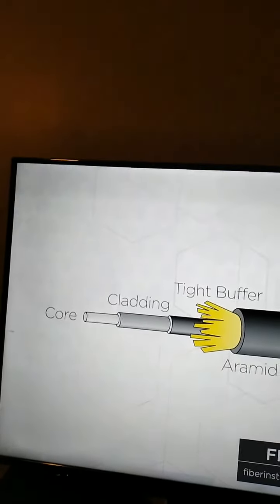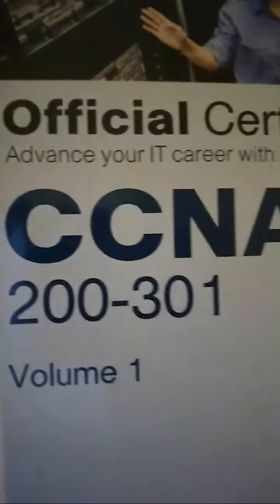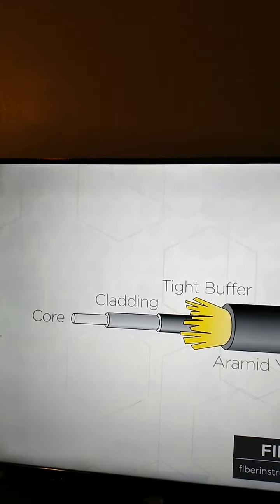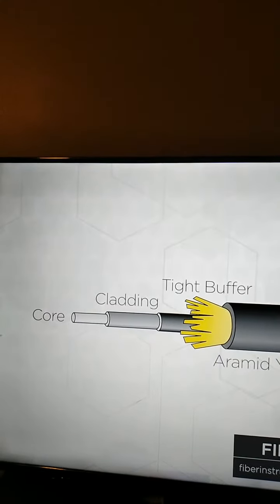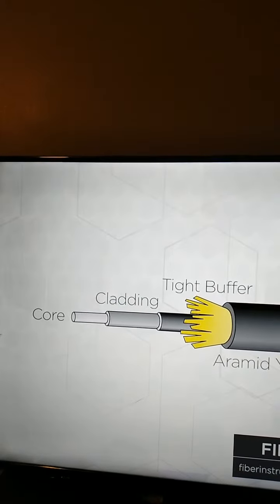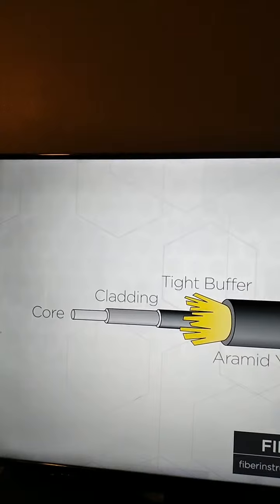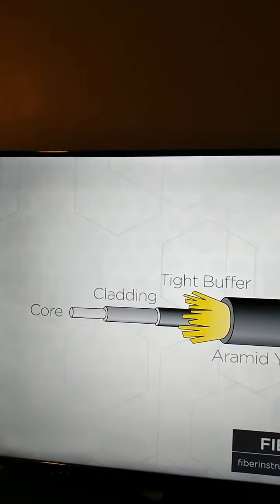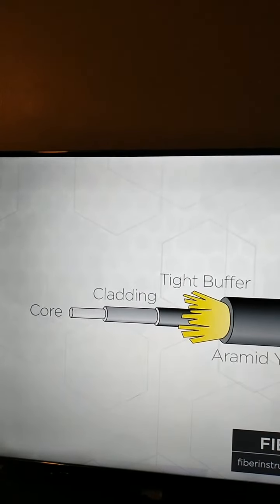CCNA³⁶⁵|COMPONENTS OF A FIBER OPTIC CABLE